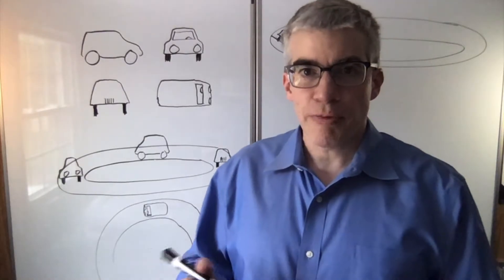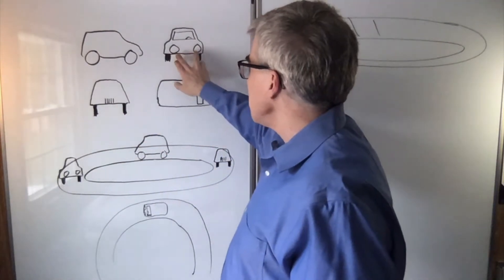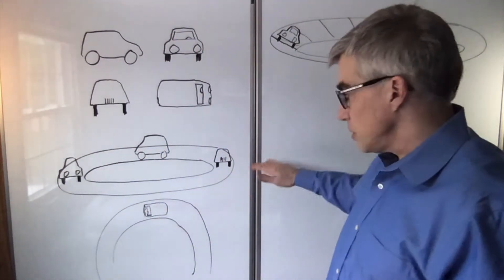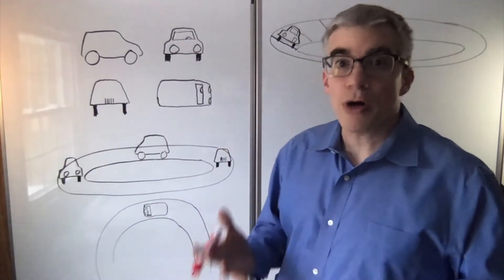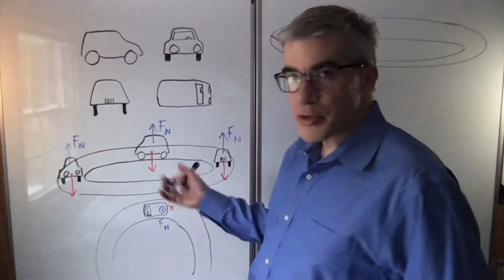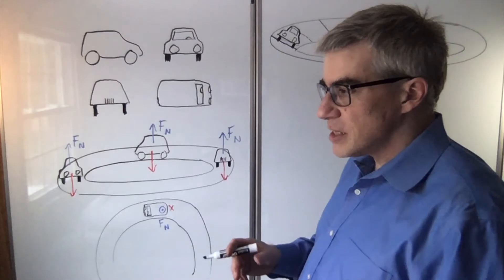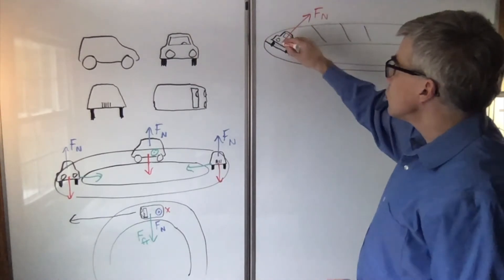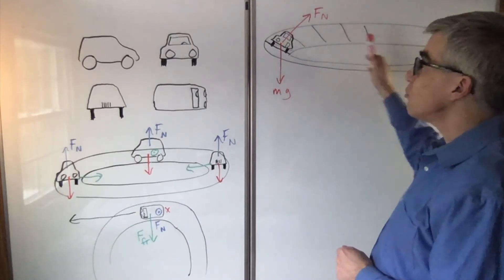Car Going Around a Curve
Today's Two Minute Video is about a popular physics problem, a car going around a flat turn or a banked turn.